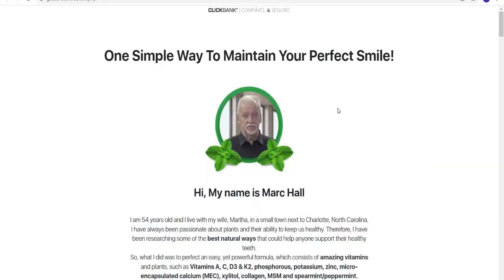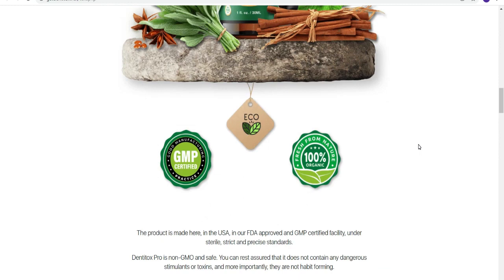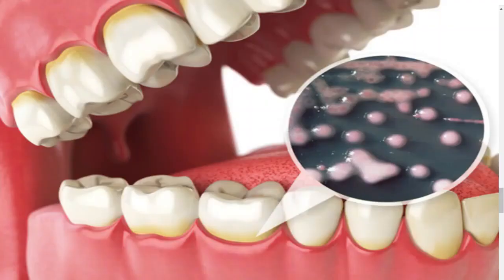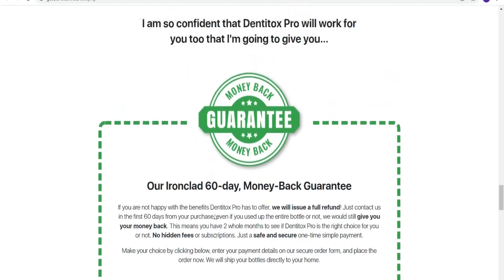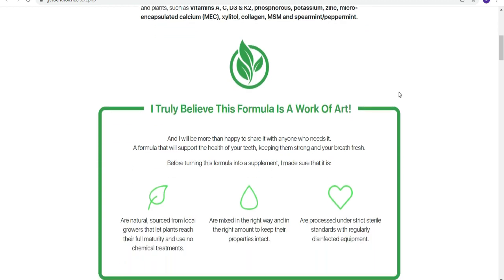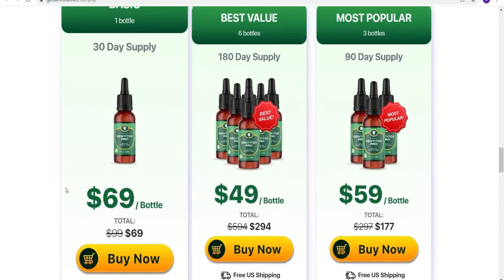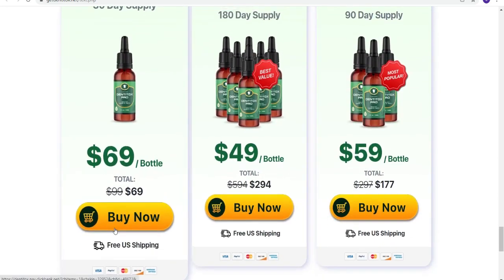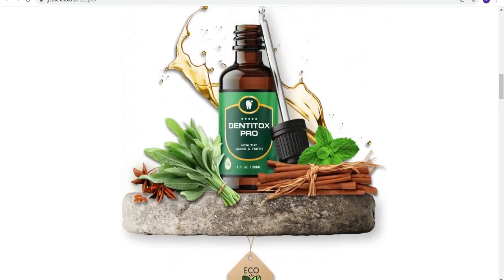Dentitox Pro - Dentitox Pro Review!! Dentitox Pro Works ?? Dentitox Pro How to use it ?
Dentitox Pro Works ?

Yes Dentitox Pro Supplement works regardless of your age or lifestyle.
Just use the Dentitox Pro Supplement correctly as it has been explaining in the product that you will have great results.Dentitox Pro Supplement works at several different ages, just using the supplement correctly.

Does Dentitox Pro Really Work ?

Yes Dentitox Pro Supplement really works and has been leaving thousands of people around the world with a prettier smile.Dentitox Pro Supplement really works thanks to its incredible natural formula, bringing incredible results to those who use it correctly.

Dentitox Pro Where To Buy ?

Dentitox Pro Supplement is acquired only by its official factory site.
Be careful where you try to get Dentitox Pro Supplement because it is only sold on the official product website.Buy Dentitox Pro Supplement only on the original website.
The first warning you need to know and be very careful about is where you're going to get Dentitox Pro. I see a lot of people falling for and damaging their health by buying Dentitox Pro on fake websites where they don't sell The genuine product. The Dentitox Pro that works and that is 100% natural is only sold through the official website of the product and to help you I will leave the official website of the Dentitox Pro in the description of this video for you to buy safely.

Dentitox Pro is a 100% natural supplement that promotes dental health and oral health. This dental health supplement will help rebuild gums and teeth health. Dentitox claims on its website that it will also strengthen the gum and teeth and eliminate tooth decay in a natural and safe way.

Dentitox supplement comes with more than five natural and safe ingredients that will help maintain better oral health. The supplement also strengthens gums and consequently refreshes the breath. Dentitox Pro has in its formula natural herbs, plants, minerals, and vitamins that together with improve your teeth health. Dentitox pro is very effective for mouth diseases, but also to prevent teeth, gums and other parts of the mouth from decaying.

✅✅ Dentitox Pro - Dentitox Pro Review!!Dentitox Pro Works? Dentitox Pro How to use